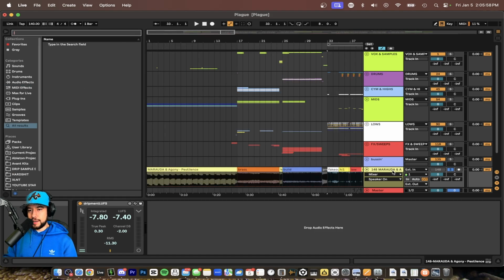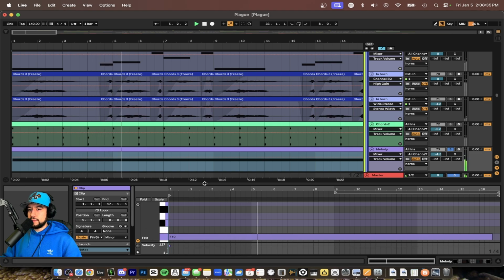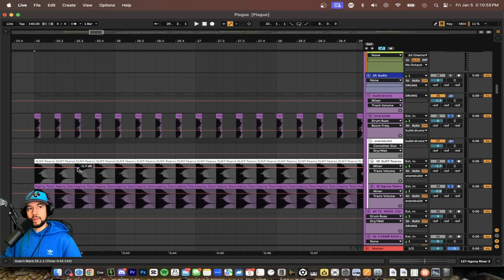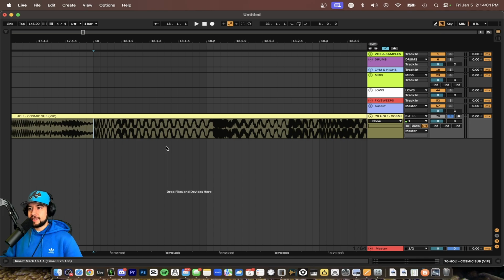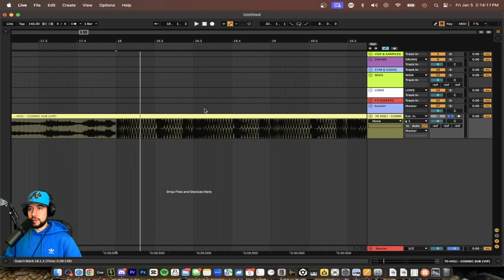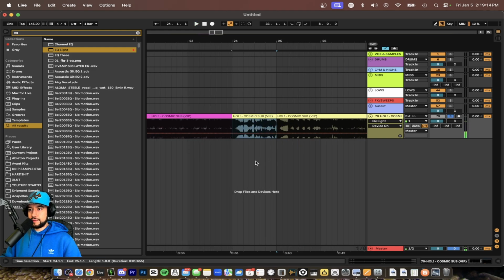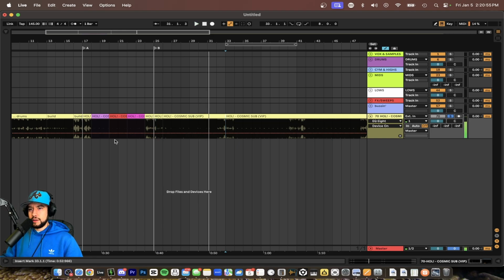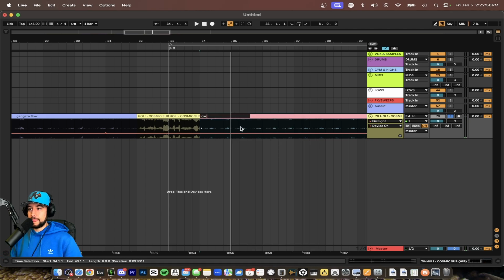How to Use a REFERENCE TRACK for DUBSTEP/RIDDIM!!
Reference tracks are important!! We use these reference songs to reference how the pros arranged and composed their records. It's important to learn from how they sound design, mix, master, and arrange their songs! Analyzing the drop especially helps with creating your own call, response, and flow structures.

Make sure you get the song lined up to the beat grid first!!!

CHAPTERS!:

0:00 Intro
0:25 Reference Track that I Already Setup (Marauda Record)
11:50 Creating a Reference Track from Scratch! (Hol! Record)
23:49 Outro